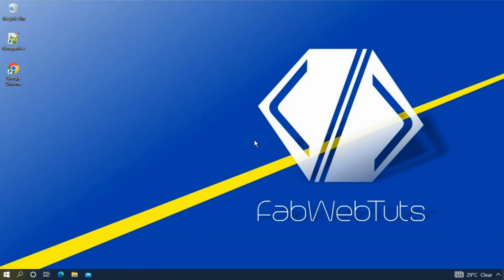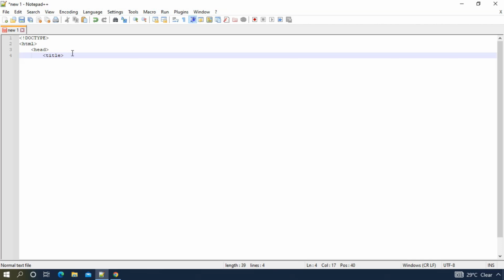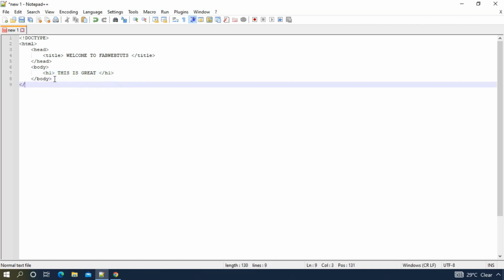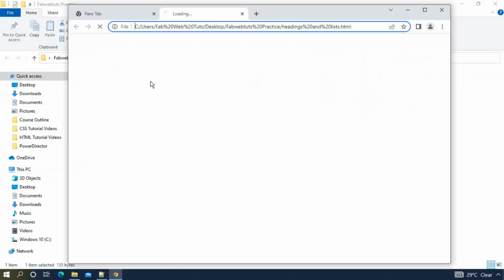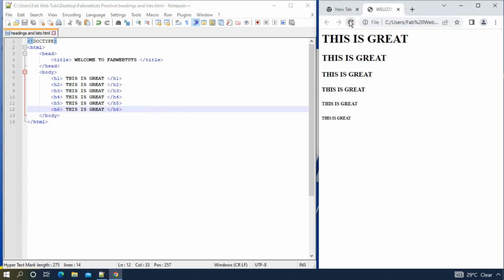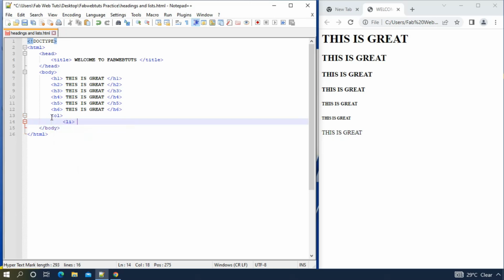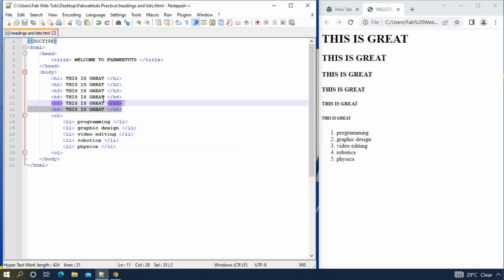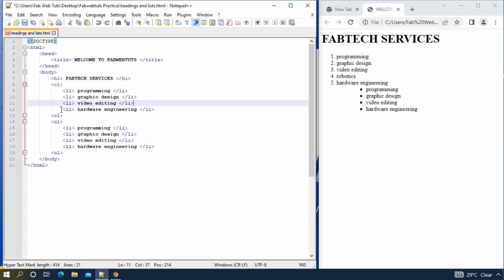FabWebTuts HTML Tutorial 5 - Headings and Lists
This is the fifth HTML TUTORIAL VIDEO. It talks about Heading and Lists.